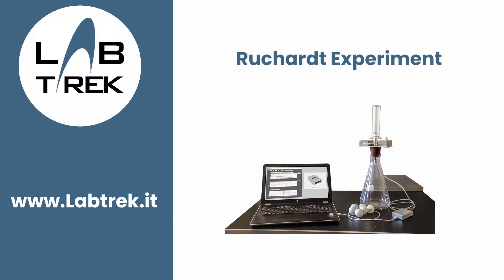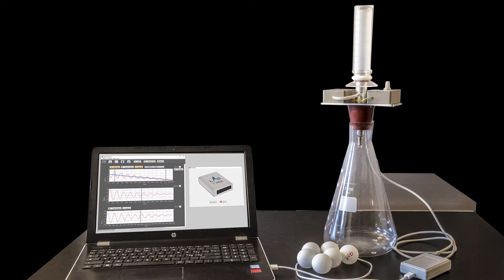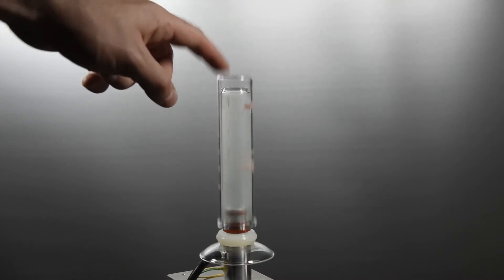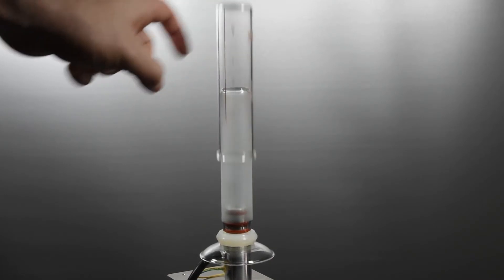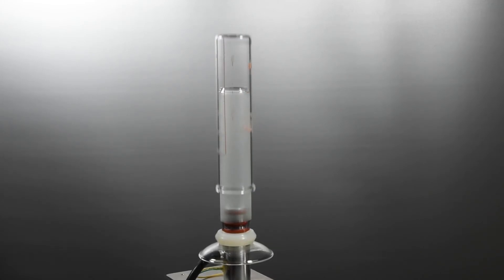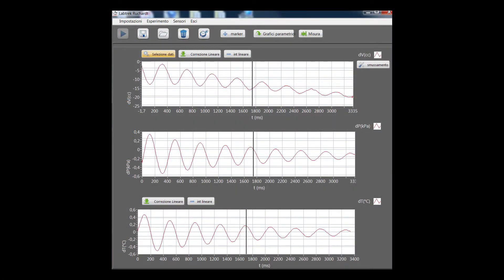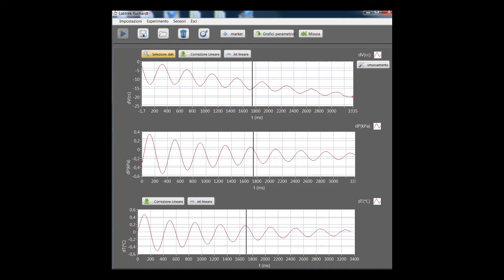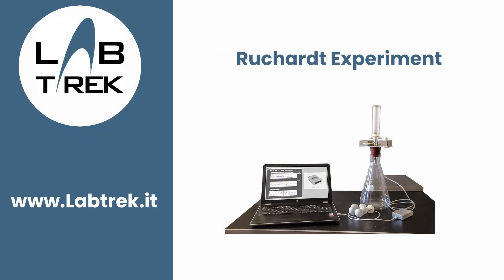Ruchardt Experiment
Ruchardt experiment with datalogger and Labtrek apparatus